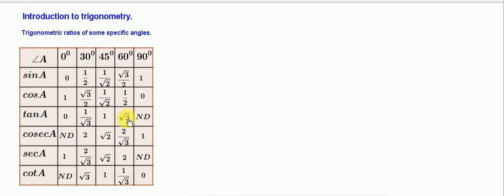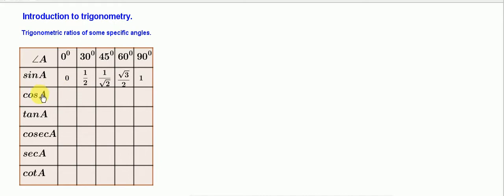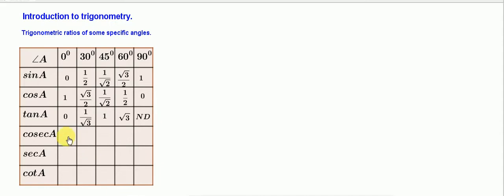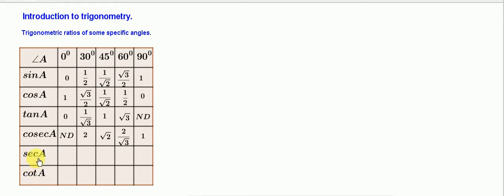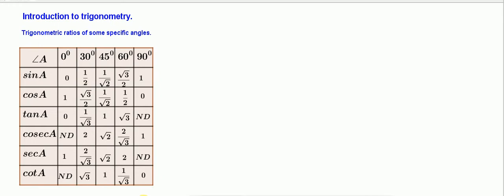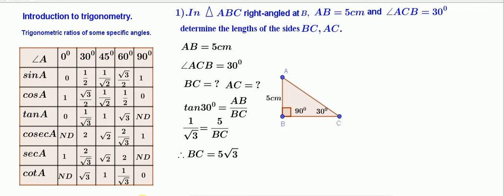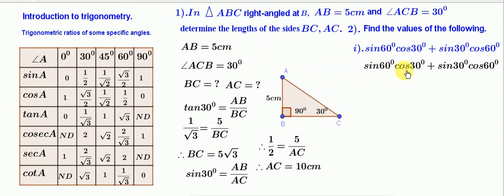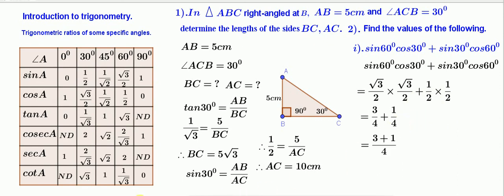Trigonometry 10 standard Class 5 Q 1,2 on TF of Sp angles English medium